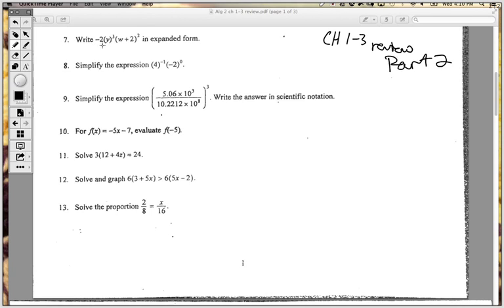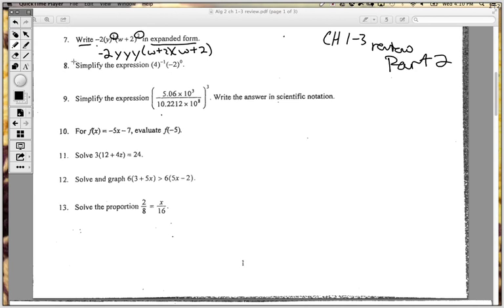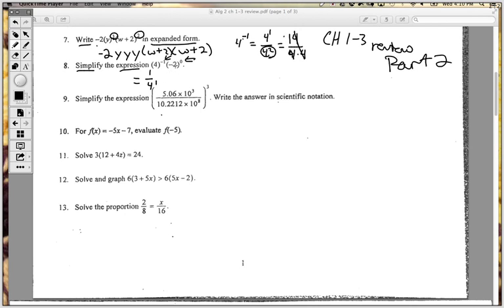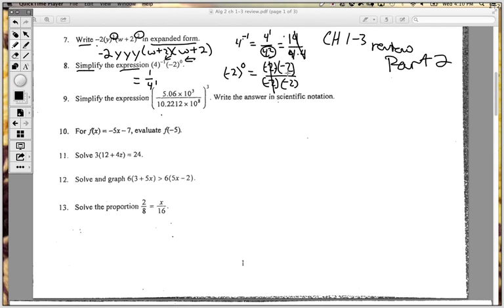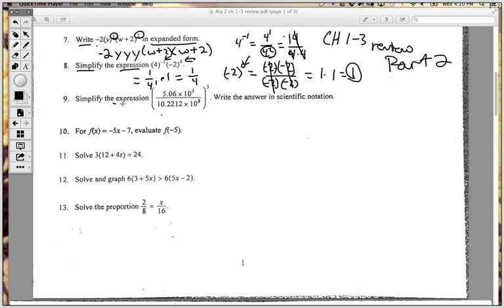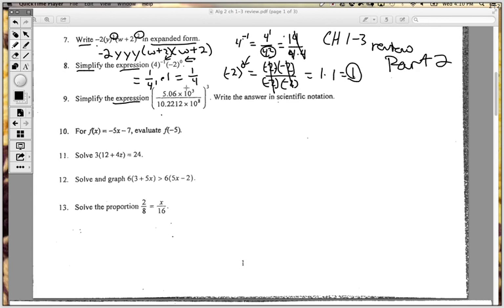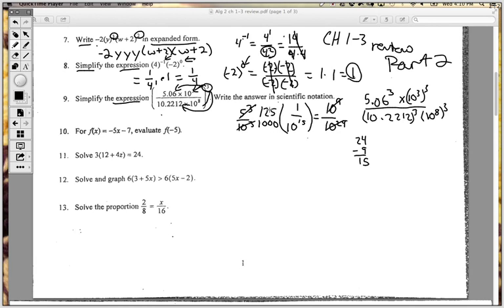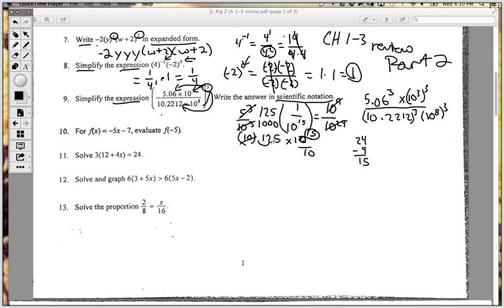Algebra 2 Ch 1-3 Review Part 2